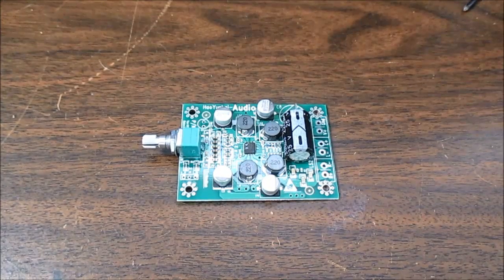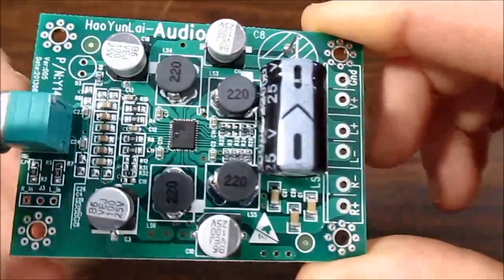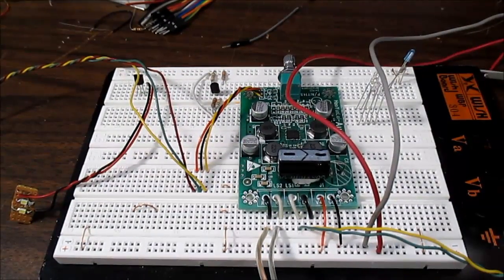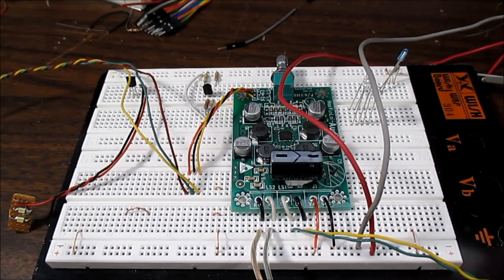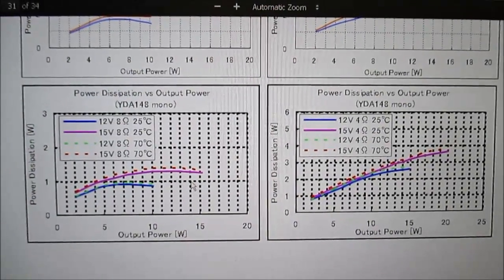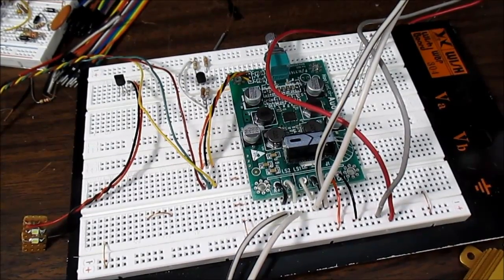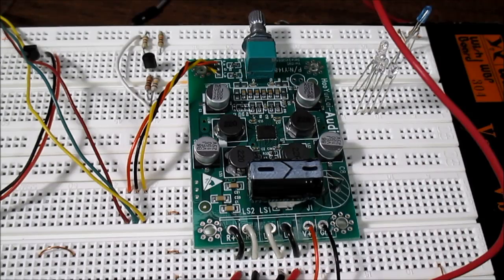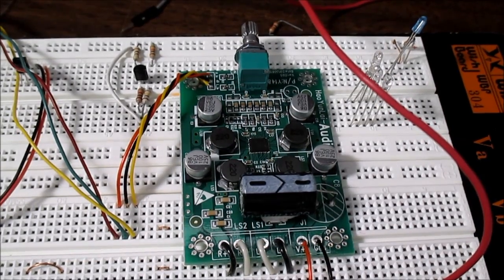Yamaha YDA148 stereo amplifier board test and review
This is a class D amplifier board that is great for 12v battery power. I put it through the usual battery of tests (see what I did there?).